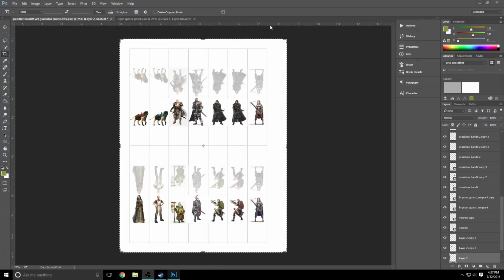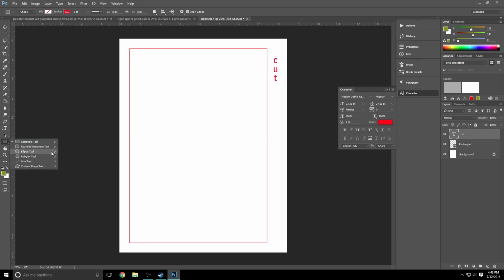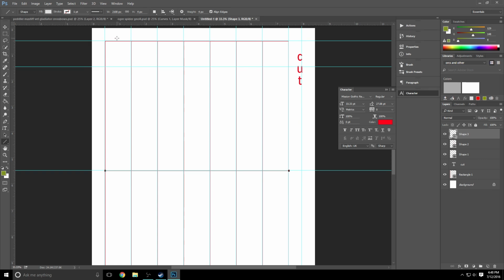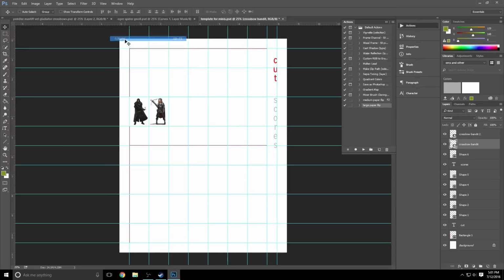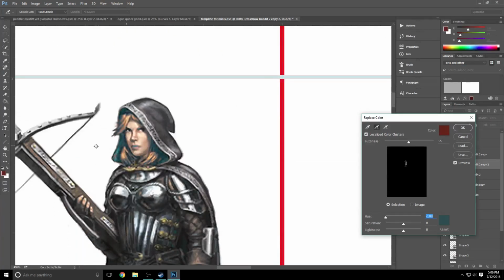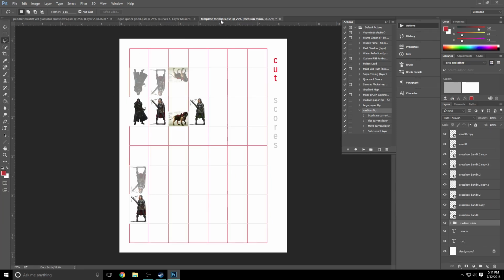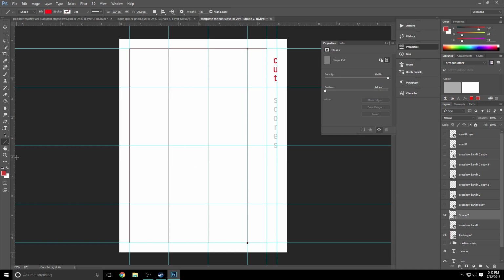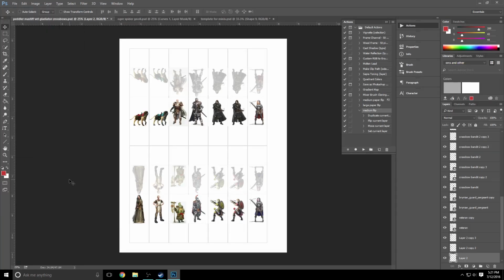How to make paper Dungeons and Dragons minis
Questions about how we DM keep rolling in so Mark decided to do a  tutorial on how he makes his paper minis to save money. You may want to use card stock instead of paper so they're a little more sturdy.